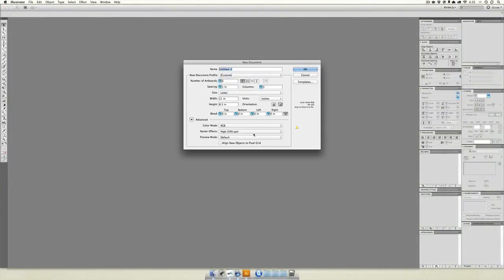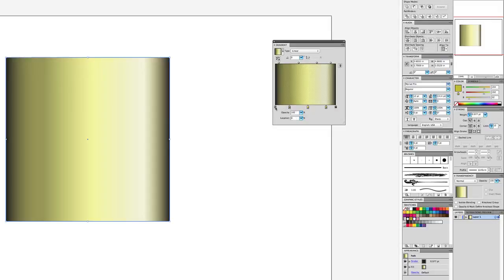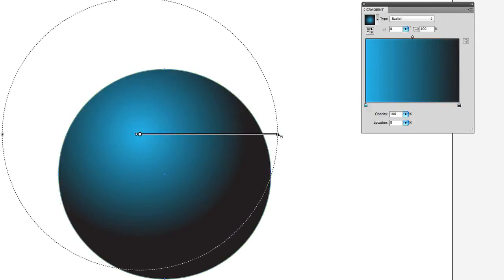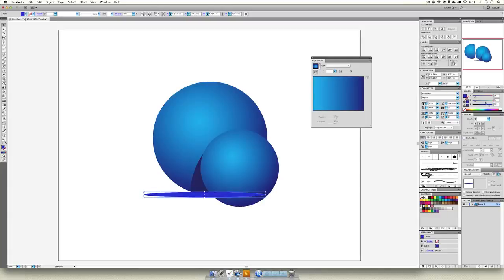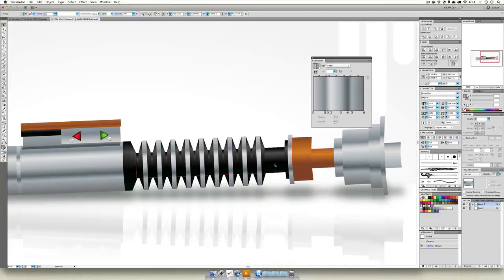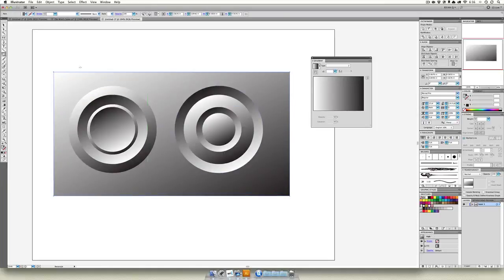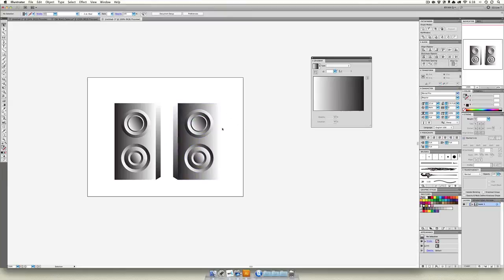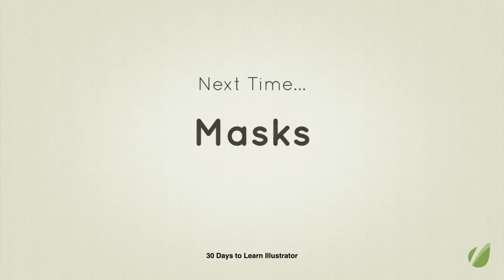Gradients class 24